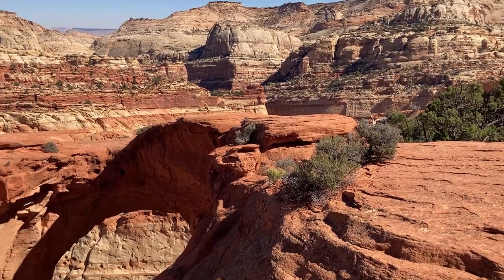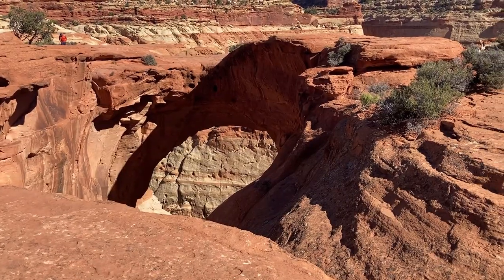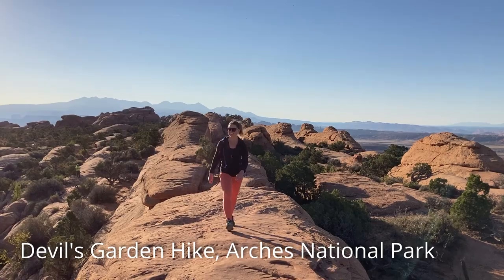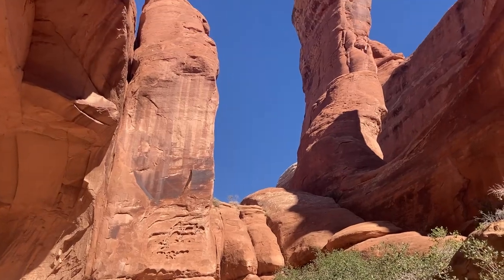Utah's Mighty 5: Quick Visiting Guide to Arches, Canyonlands, Capitol Reef, Bryce Canyon, and Zion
Our road trip in our Honda Pilot SUV Camper has taken us to Utah's Mighty 5 Parks: Arches National Park, Canyonlands, Capitol Reef, and Zion. Each one of the parks is stunning and absolutely worth visiting. In this video, we give an overview of each of the parks, and summarize a few highlights. We also rank them in order of our favorites, from 5 to 1.